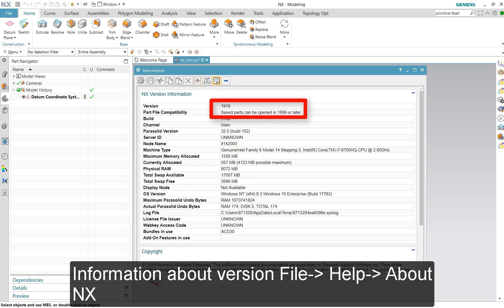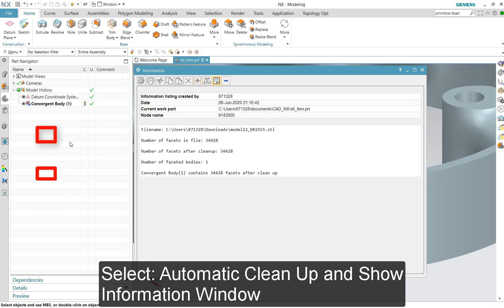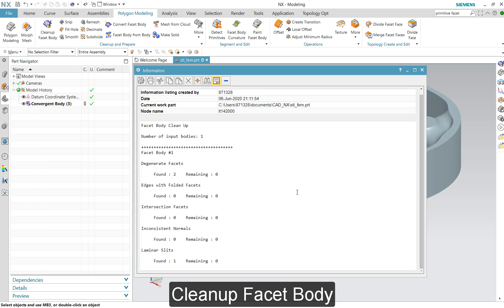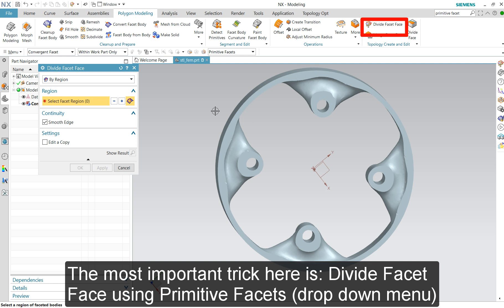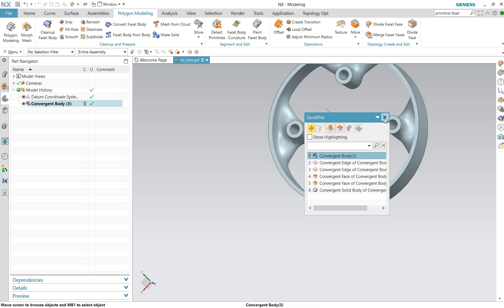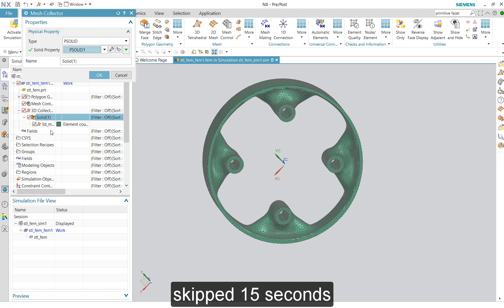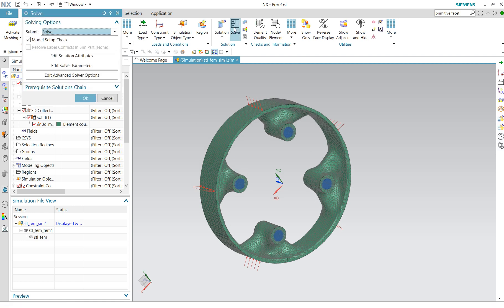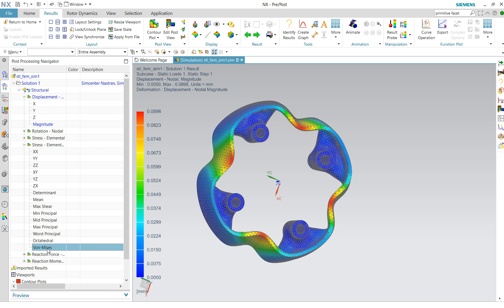How to mesh and simulate an STL-file NX Siemens (version 1919, June 2020)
How to mesh and simulate an STL-file in a recent NX Siemens version. You need to know one option to do this quickly.